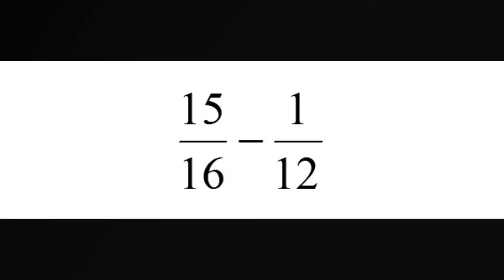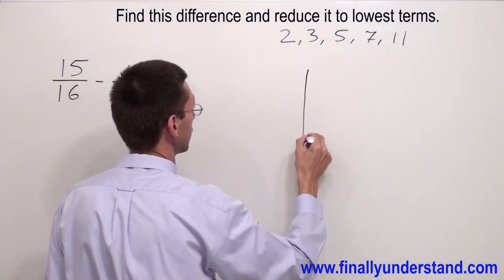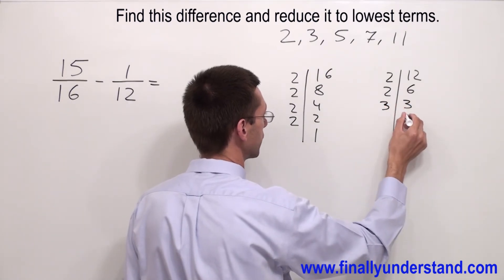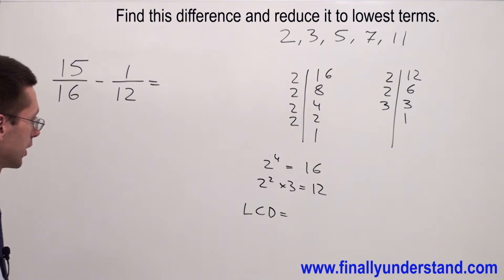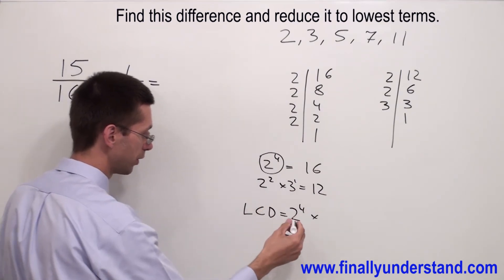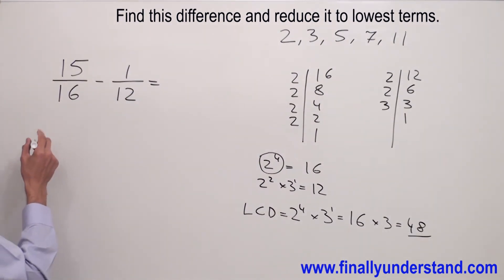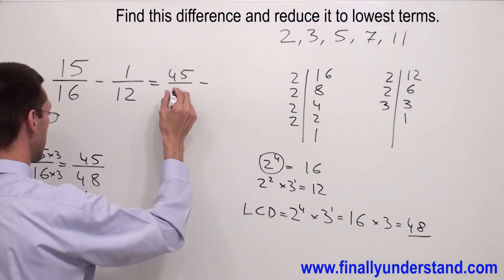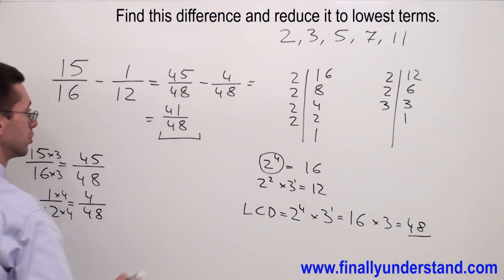Subtraction of Fractions Ex 07